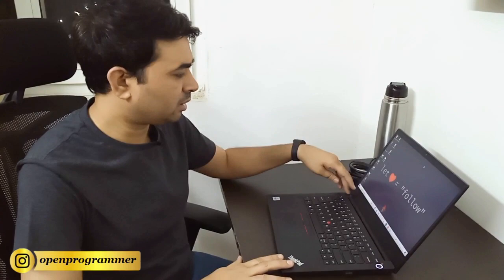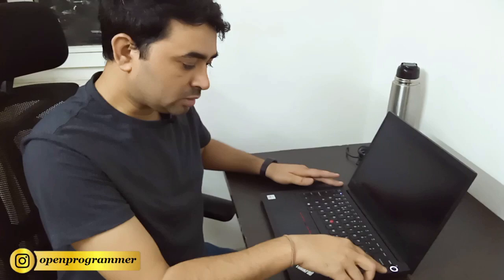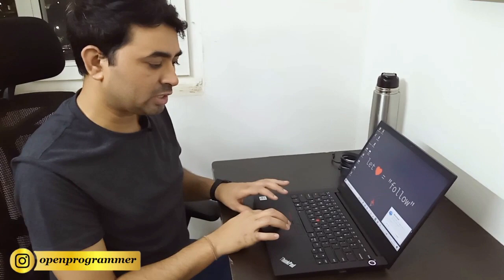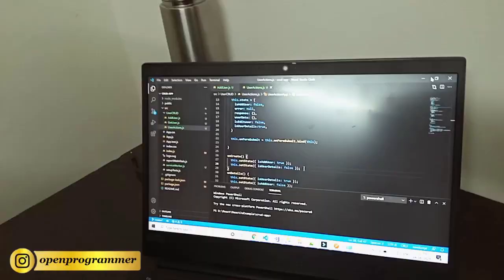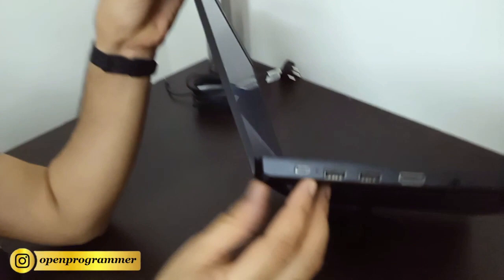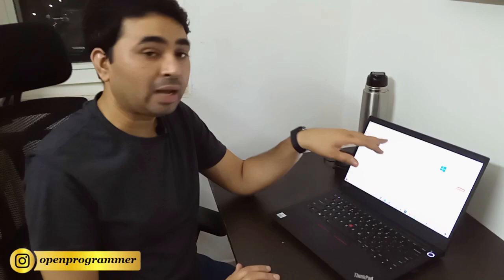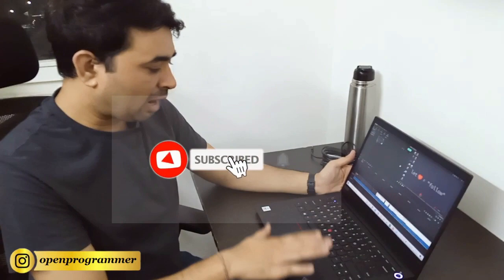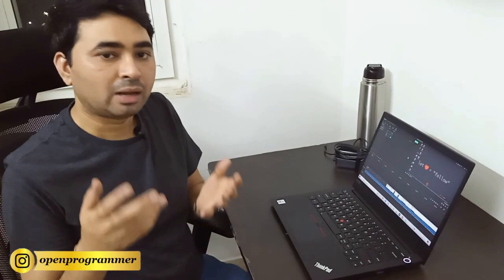Lenovo Thinkpad E14 Review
This video is about the experience and review of Lenovo Thinkpad E14 i5 processor 10th generation 1 TB HDD 8GB Ram 128GB SSD 14" screen with fingerprint. As per my personal opinion this E14 is one of the best machine in this segment. I am fully satisfied with the overall performance by this laptop. Being a software professional I use this laptop most of the time in a day and it gives a smooth experience and expected performance which makes it best laptop. All the features are very good and useful like camera , keyboard , finger touch , battery back up and speed. So overall this is a very good machine for programmers , students, house wives and kids.

Link to buy Laptop :-

Laptop used
Mic Used
Keyboard Mouse
Phone used

lenovo
lenovo thinkpad e14
lenovo thinkpad
thinkpad e14
lenovo thinkpad e14 unboxing
lenovo e14 thinkpad
lenovo thinkpad e14 hindi
lenovo thinkpad laptop
laptop lenovo thinkpad
lenovo e14
lenovo thinkpad e14 ram upgrade
lenovo thinkpad e14 unboxing india
thinkpad e14 unboxing
lenovo thinkpad l14
lenovo thinkpad 14 us
thinkpad lenovo
lenovo thinkpad l13
lenovo thinkpad l14 amd
thinkpad x1 carbon
lenovo thinkpad x1 carbon
lenovo
thinkpad
x1
x1 carbon
x1 carbon 7th gen
x1 carbon 7th
x1 carbon 7th generation
x1 carbon 7th gen 2019
x1 carbon 7th gen review
x1 carbon 7th gen vs 6th gen
x1 carbon 7th gen unboxing
7th gen
x1 carbon unboxing
2021
thinkpad x1 yoga
best laptop
best laptop 2021
thinkpad 2021
windows 10
lew later
thinkpad x1
best laptops
macbook pro
x1 carbon review
x1 carbon vs
vs
macbook air
tech
TrakinTech
Trakin Tech
Lenovo Legion 7i
Lenovo Legion 7i Unboxing
Lenovo Legion 7i review
Lenovo Legion 7i Performance
Lenovo Legion 7i Build Quality
Lenovo Legion 7i Display
Lenovo Legion 7i Battery
Lenovo Legion
Lenovo Gaming Laptops
Windows Laptop
Windows 10
Lenovo Legion 7i weight
Lenovo Legion Gaming Performance
Lenovo Legion 7i Benchmarks
Lenovo Legion 7i Thermal Performance
Legion 7i Unboxing
Corsair iCUE
RGB Laptop
Legion 5i
tech
technology
gadgets
gadget
unboxing
review
unbox
therapy
new
lenovo
lenovo x1 nano
x1 nano
thinkpad
thinkpad x1 nano
nano
x1
x1 carbon
thinkpad x1
lenovo x1
laptop
2021
laptop 2021
thin laptop 2021
light laptop 2021
vs
thin
light
thinkpad
thinkpad x1
lenovo thinkpad x1
thinkpad x1 yoga
thinkpad x1 carbon
thinkpad p1
thinkpad 2021
thinkpad x1 nano
thinkpad x1 extreme
lenovo thinkpad x1 yoga
thinkpad x1 carbon gen 8
lenovo thinkpad x1 extreme
lenovo thinkpad x1 yoga gen 5
thinkpad t14
thinkpad p53
thinkpad t14s
thinkpad yoga
thinkpad p14s
used thinkpad
thinkpad t490
thinkpad x220
thinkpad x230
thinkpad 2021
thinkpad test
thinkpadx1
thinkpad t440p
lenovo
legion
ideapad
thinkpad
lenovo
thinkpad e14
programming
software development
student
laptop
lenovo thinkpad e14 amd
14
business
lenovo 2021
thinkpad 2021
lenovo thinkpad
lenovo thinkpad e14
lenovo e14
hands on
business laptop
business laptop 2021
14-inch business laptop
programming laptop 2021
best laptop for students
AMD
Ryzen
Ryzen 5
lenovo thinkpad e14 ryzen
review
student laptop 2021
student laptop 2021